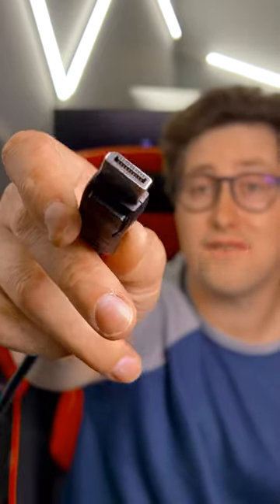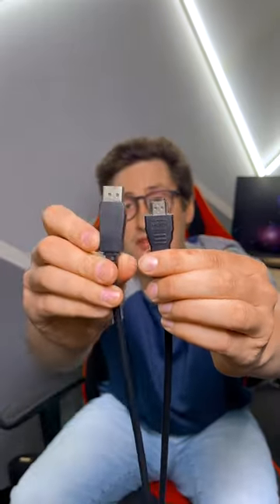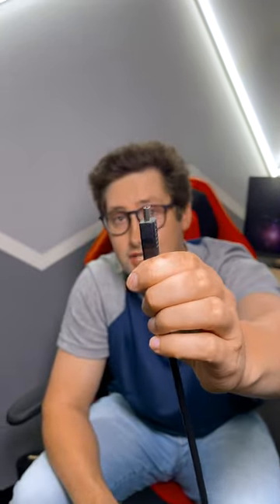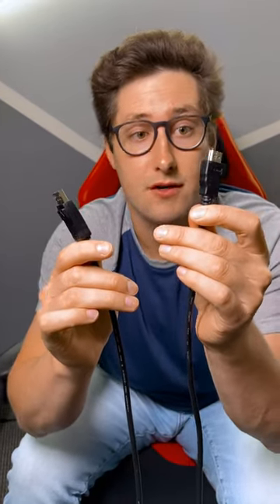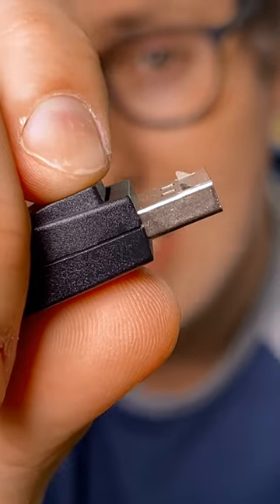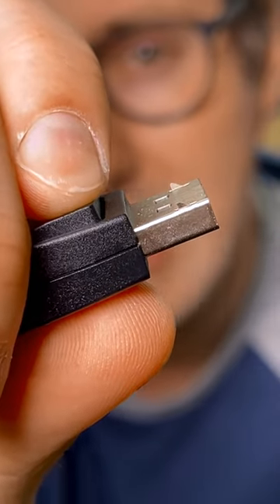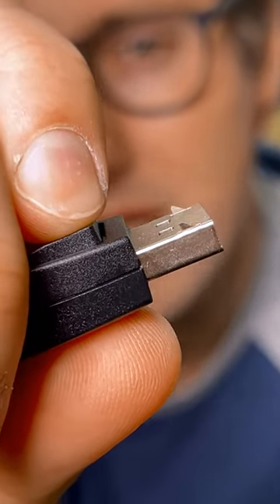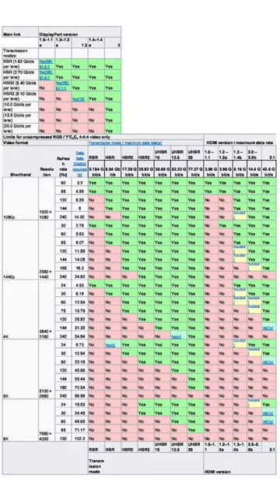HDMI vs DisplayPort - Have you ever mixed up these two cables?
Have you ever mixed up an HDMI cable with a DisplayPort cable? This video describes the differences between the two cables and what that means for the graphics you are viewing on your monitor while gaming or working.
👾 Follow us to get the latest news!